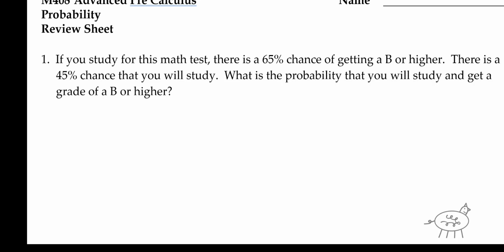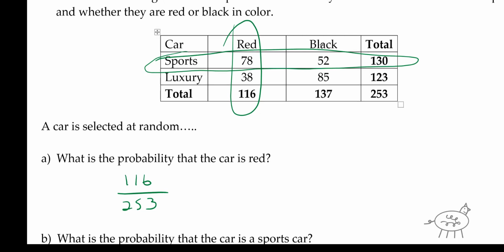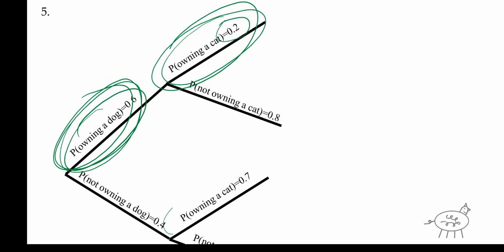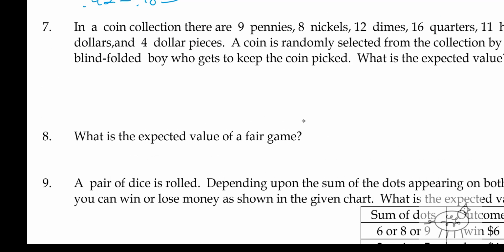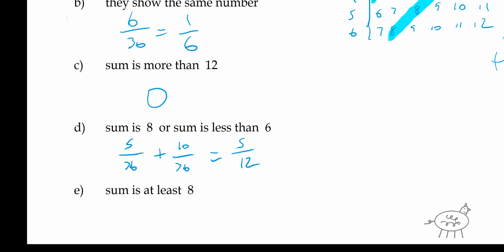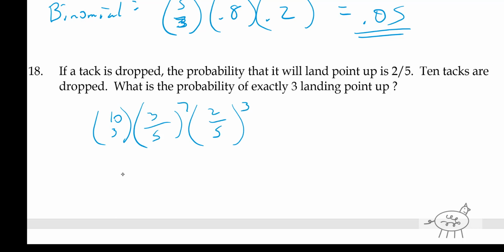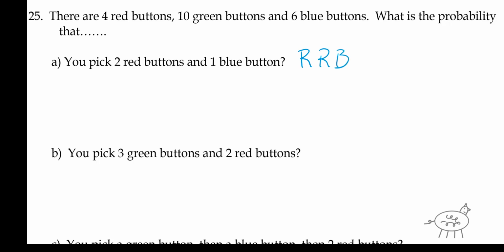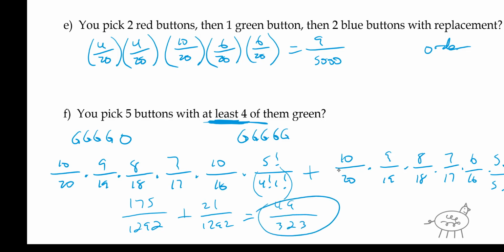M408 Prob Review Sheet